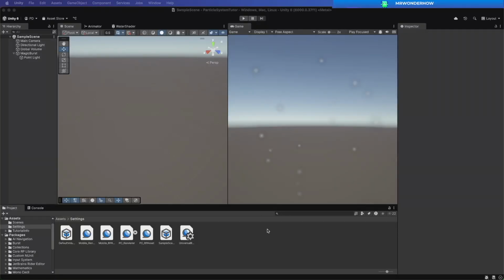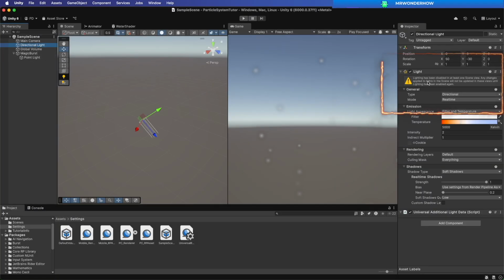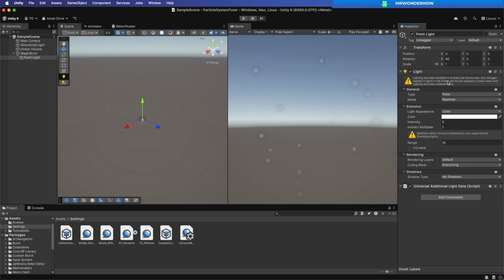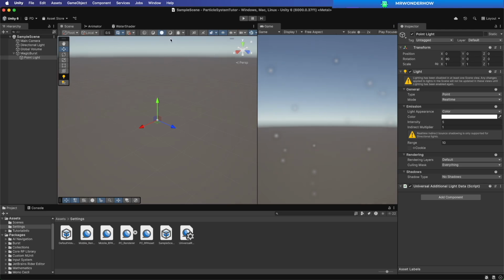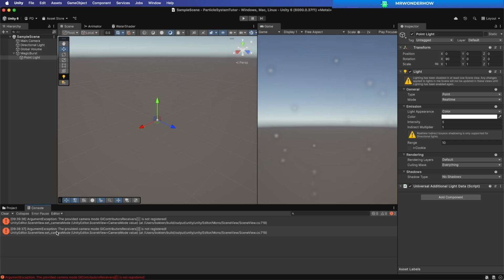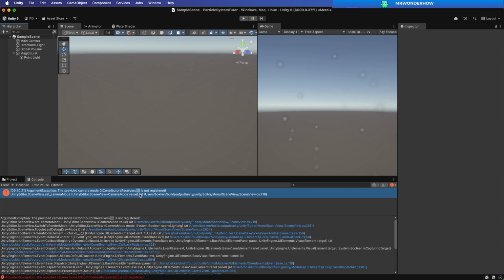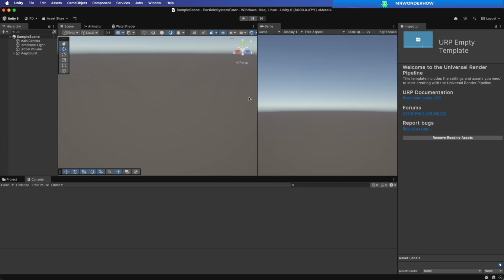How to Fix Lighting Error in Unity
🛑 Getting a lighting error in Unity? 🛑 Seeing “Lighting has been disabled in at least one Scene View” or “Argument Exception: The provided camera mode GIContributorsReceivers is not registered!” 😱?

🔥 Don’t worry—I’ve got the fix!

✅ Option1 : Restart game Engine.
✅ Option2 : Windows - Layouts - Reset to Default Layout
✅ Option3 : Check if the correct URP Asset is assigned,
✅ Option4 : Go to Window - Rendering - Lighting,
✅ Ensure:
 • Realtime Global Illumination is enabled
 • Baked Global Illumination is enabled

💡 Whether you’re using Unity 6 URP or the Built-in Render Pipeline, these steps will help fix your lighting issues fast! 🚀